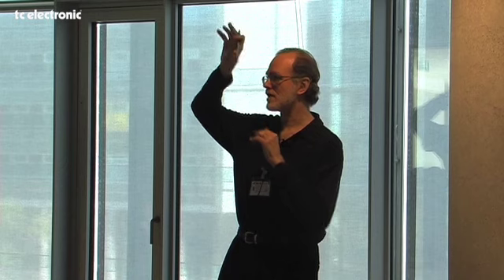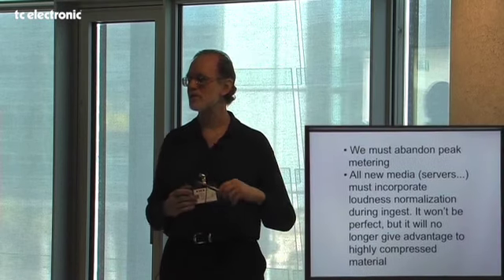Bob Katz - music mastering and loudness Part 2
Top mastering engineer Bob Katz talks about the consequences of the past decades' unnecessary war of loudness, and illustrates how today's extremely high mastering levels degrade the quality of popular data-reduced formats, such as mp3. The session took place at DR  Denmarks Radio, fall 2009. Enjoy these two educational videos!